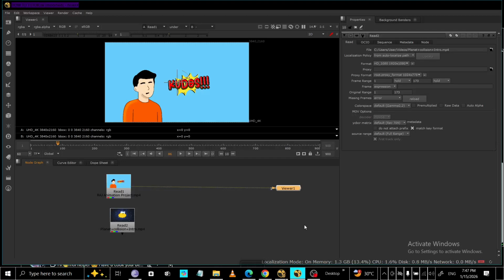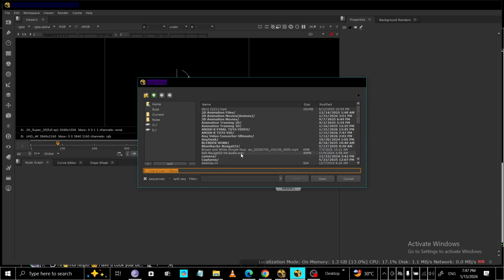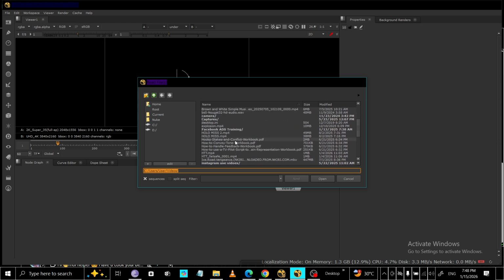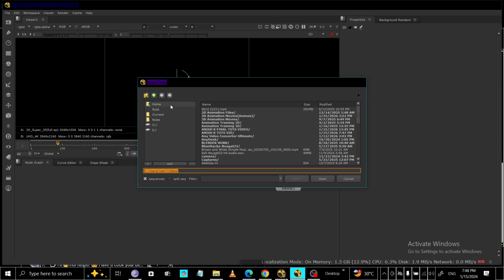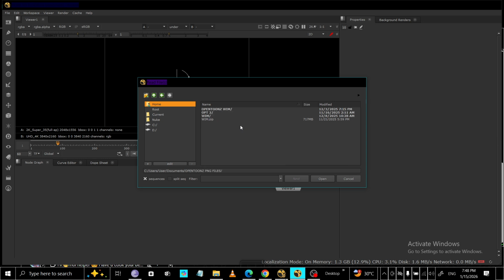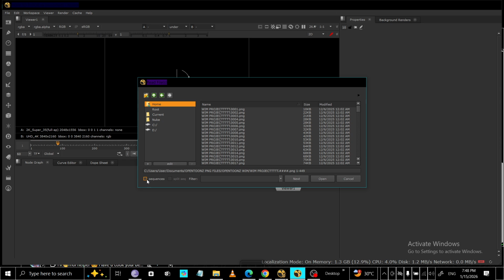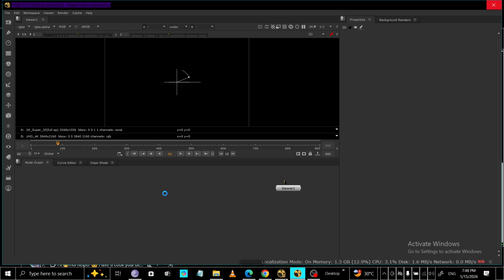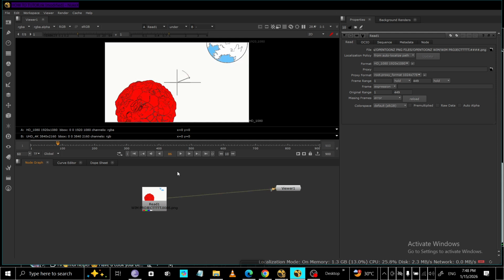How to Import Sequence in Nuke 2026 (Load Image Sequences Correctly)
how to import an image sequence in Nuke so all frames load and play correctly. You’ll learn how to use the Read node to select a sequence, set the correct frame range, and verify that the sequence is interpreted properly in the Viewer.

The video also covers common issues like sequences loading as a single frame, missing frames, incorrect numbering, and color space mismatches. This workflow works in both Nuke and NukeX and is essential for VFX compositing and post-production pipelines.